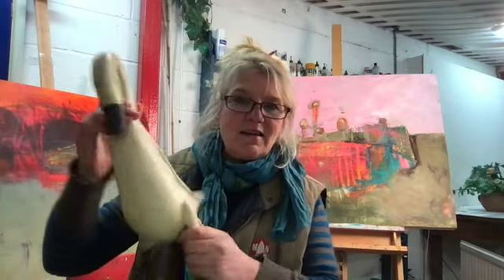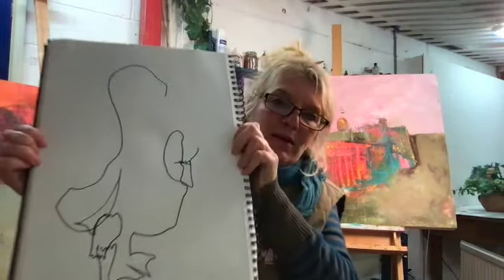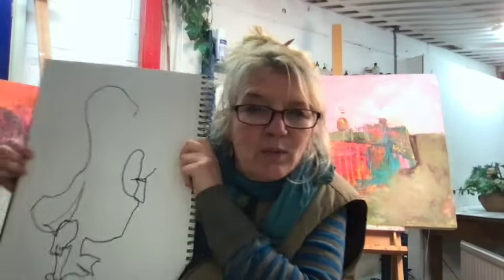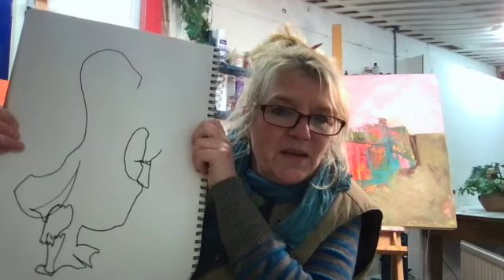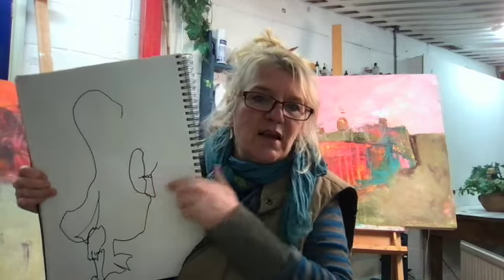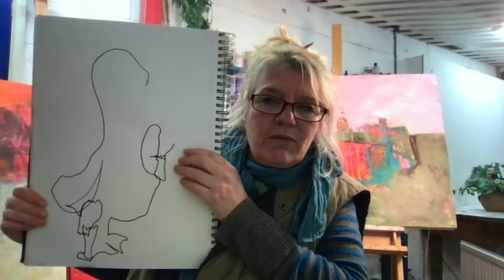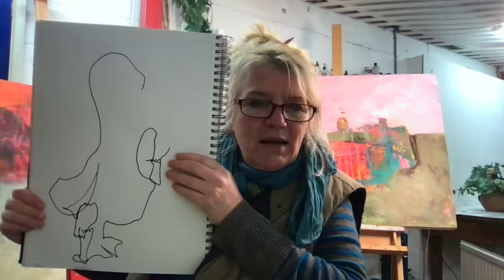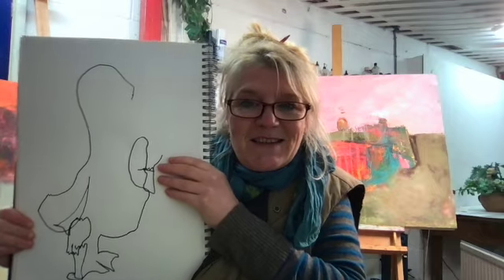Blind contour exercise SD 480p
Here's a great drawing exercise if you're feeling a little tight and timid with your drawing and painting.